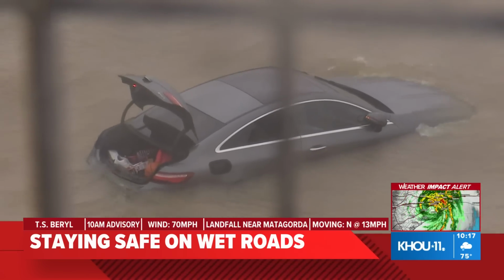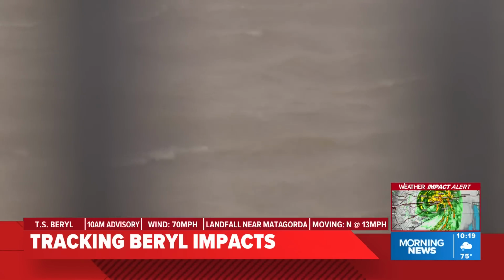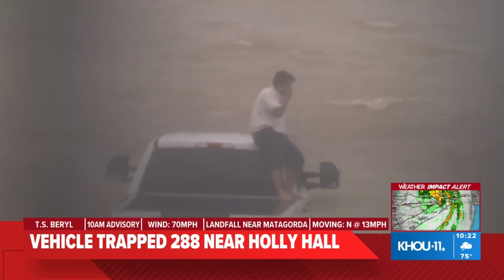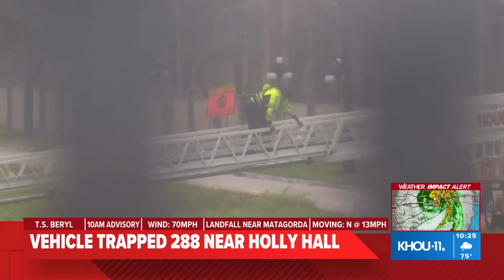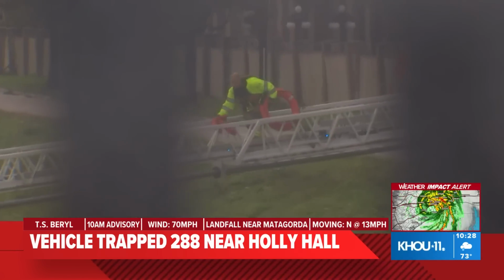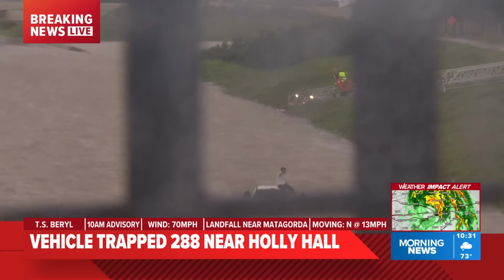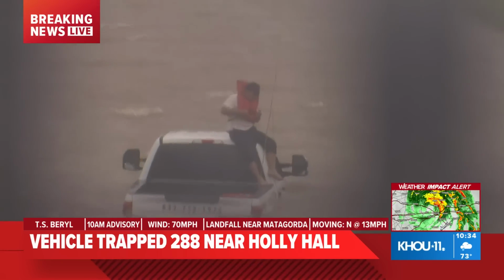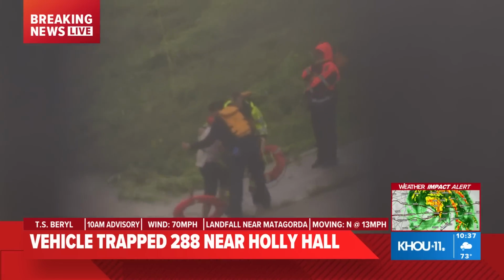Man trapped on top of truck stuck in high water rescued on Highway 288 near Holly Hall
KHOU 11's Jason Miles was on the scene when a man had to be rescued from a truck stuck in high water on Highway 288 near Holly Hall.